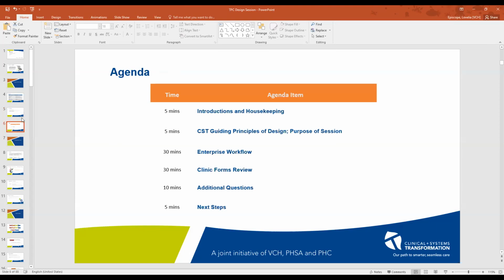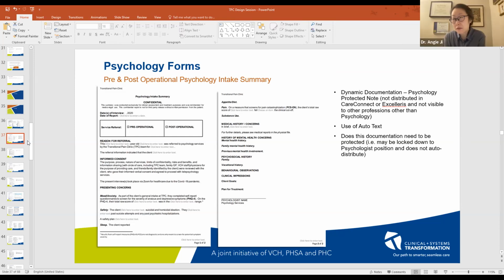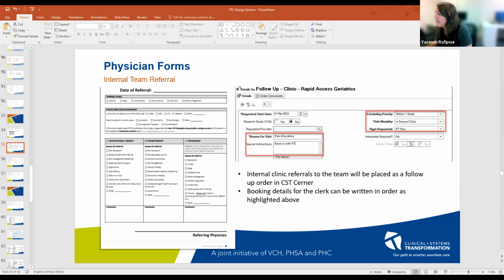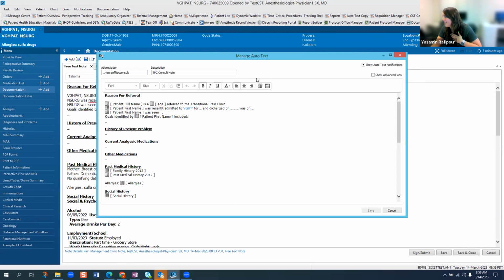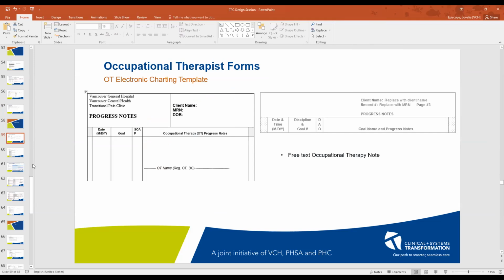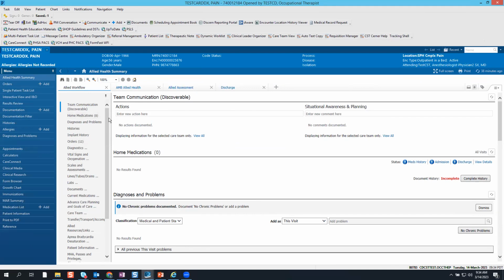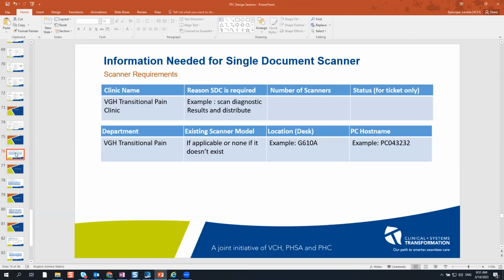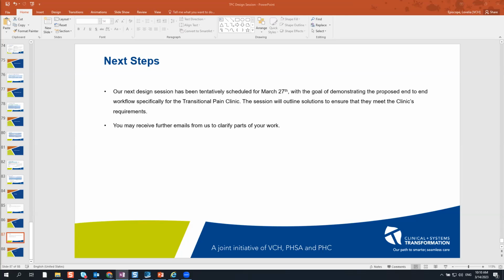VGH Transitional Pain Clinic Design Session March 14, 2023